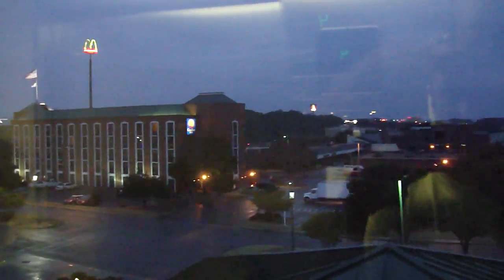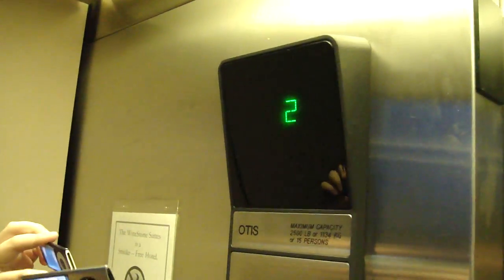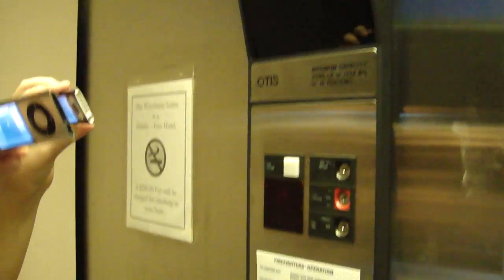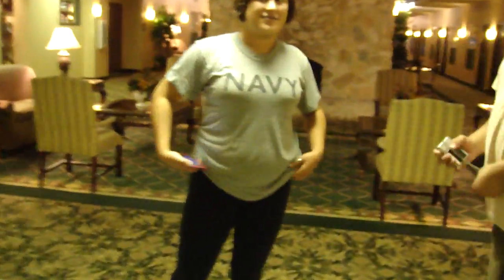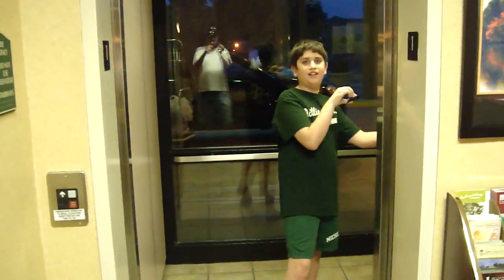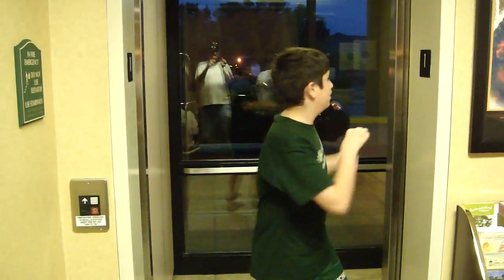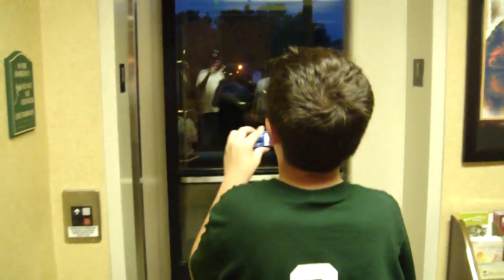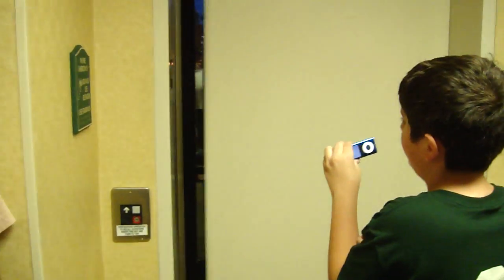Otis Scenic Hydraulic elevator @ WyteStone Suites Fredricksburg VA